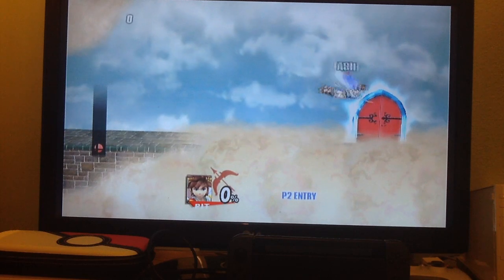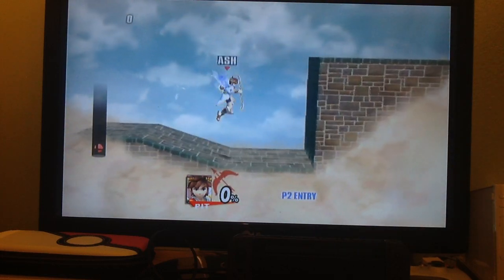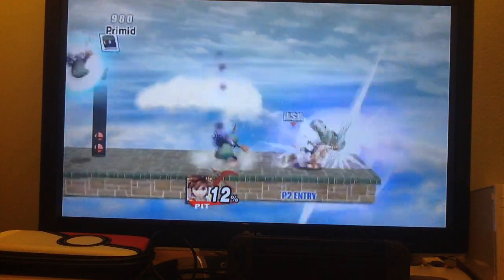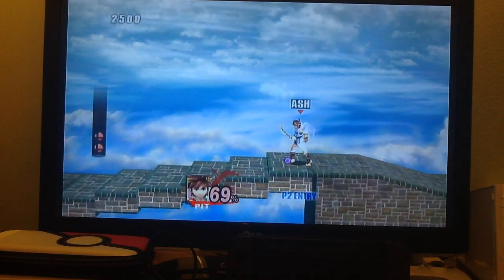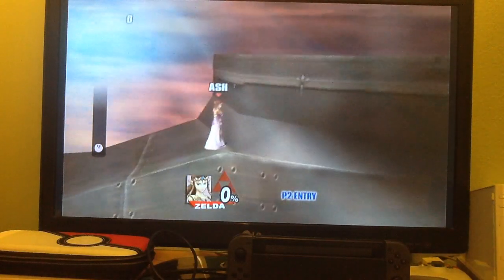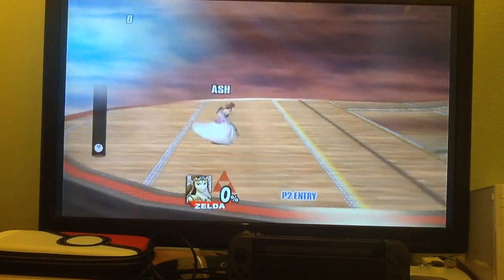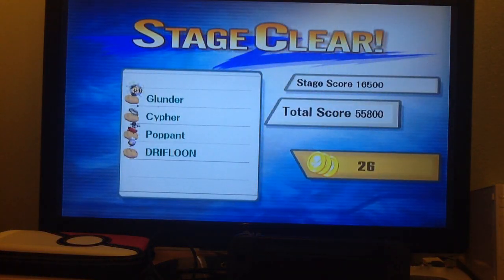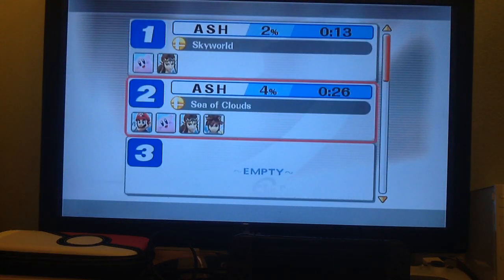Super Smash Bros Brawl Subspace Emissary: Episode 2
The adventure has started in a menacing matter as an entire stadium had been engulfed in a black hole explosion, our fighters go explore to see why this has happened.